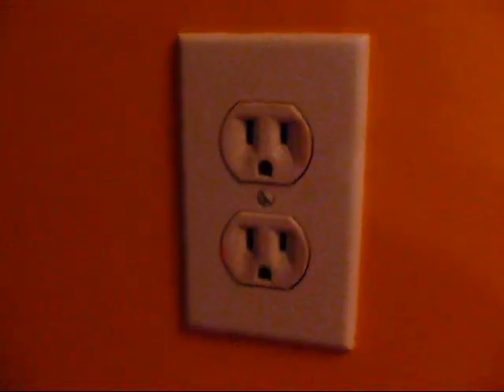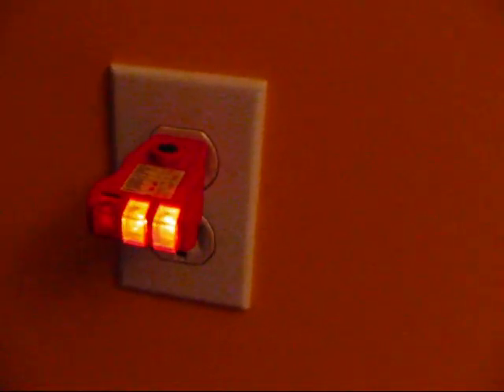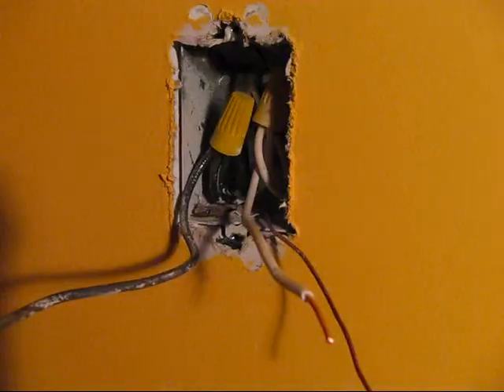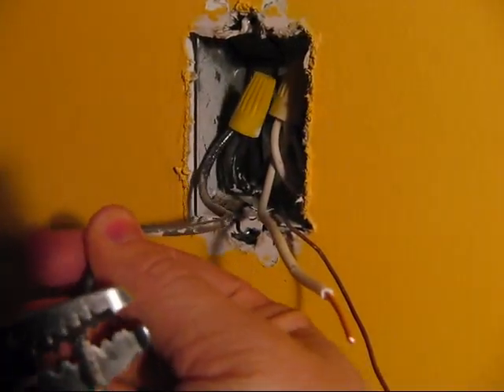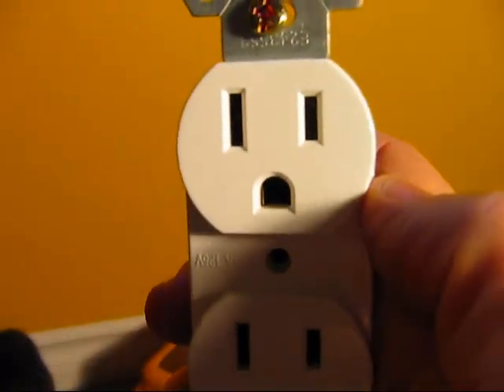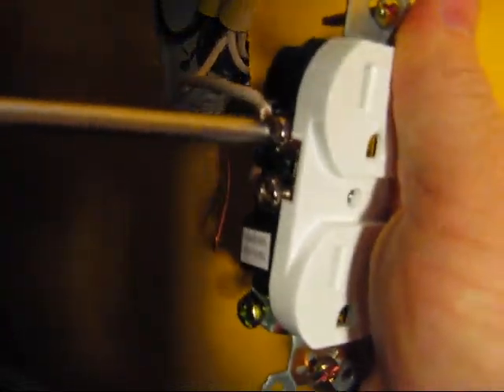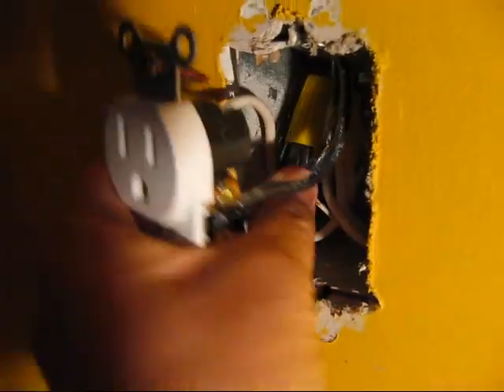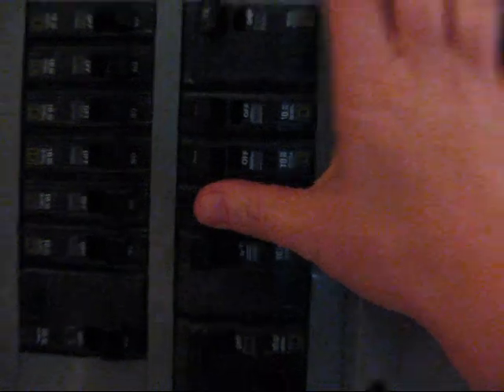How 2 Change a Receptacle.wmv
Learn how to change an electrical outlet in your house in three minutes.